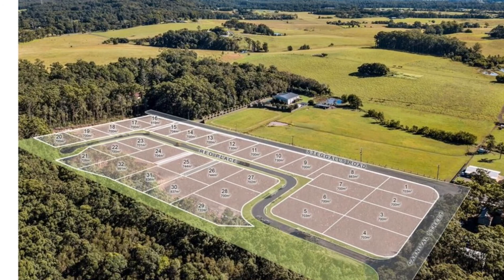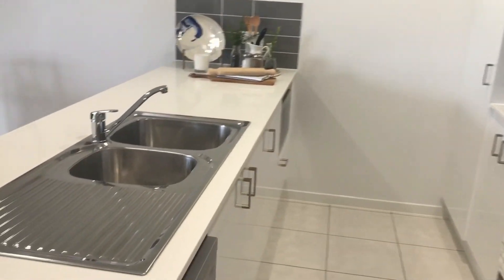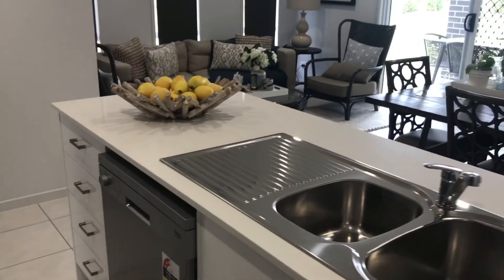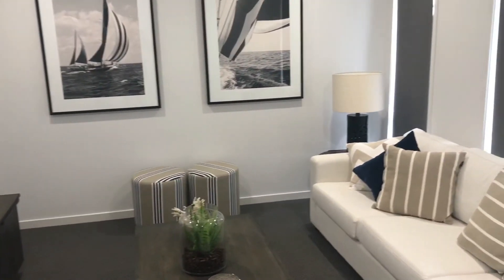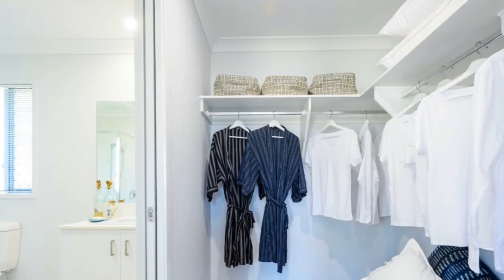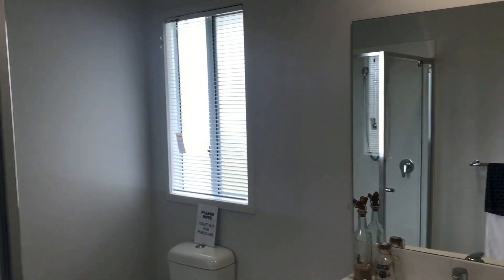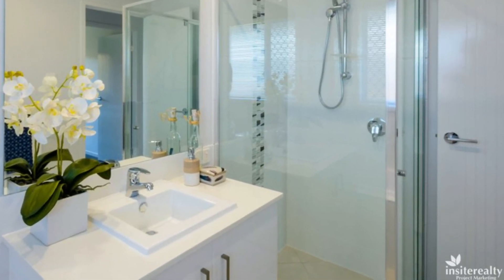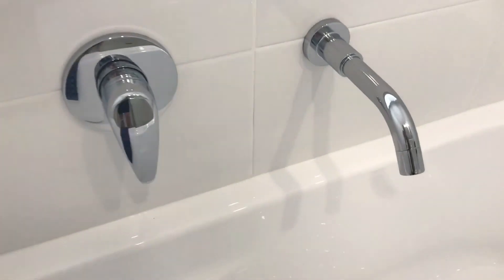Yandina Forest | Build Your Dream Home Today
Build a stunning new home on 700 m2 (or more!) of flat land with a stunning mountain backdrop.
- House and land packages start from $499,000
- Minutes to the shops, schools & hospital
- Only 17 minutes to the beach

Ask Insite Realty Project Marketing team for a private tour of this Goldengrove display home. Appointments only: 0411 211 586.